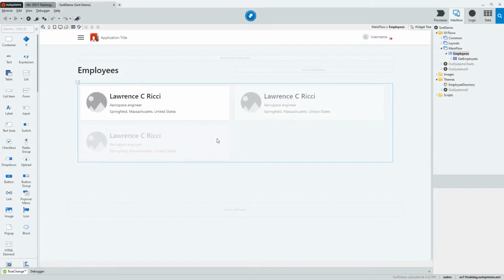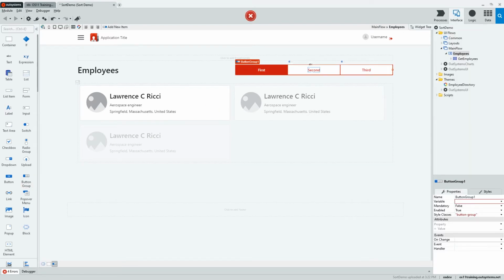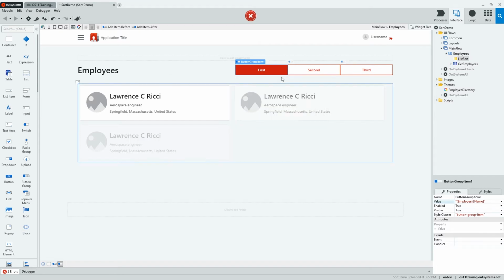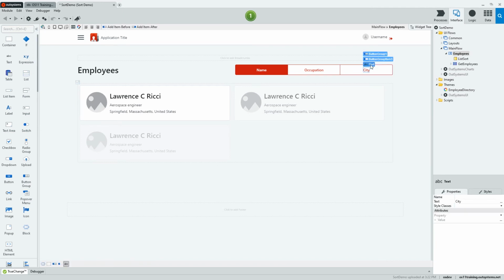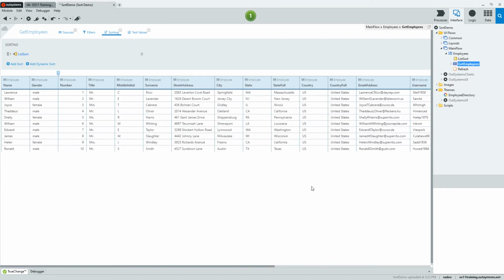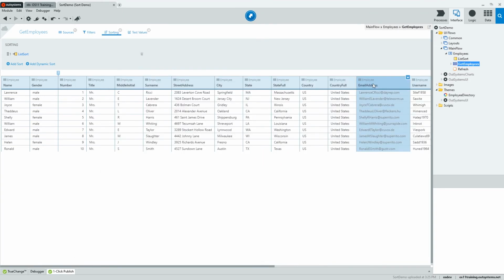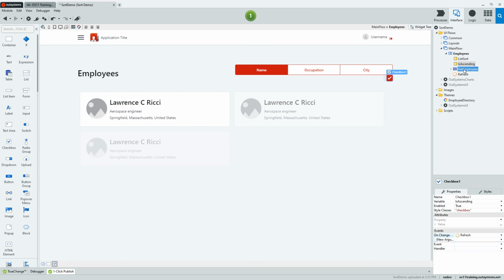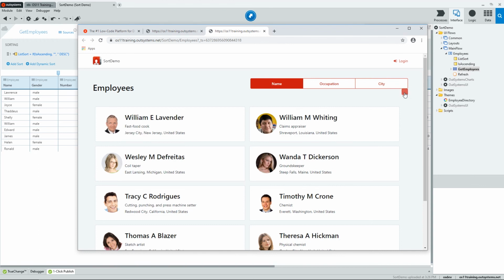4 How to add sorting to a list